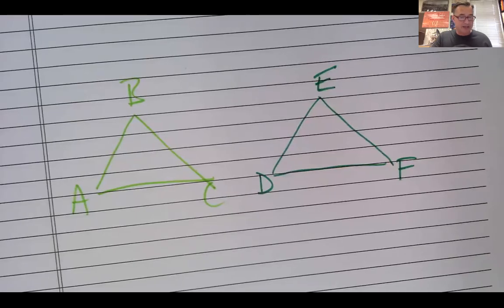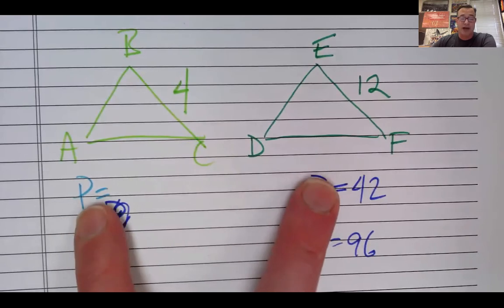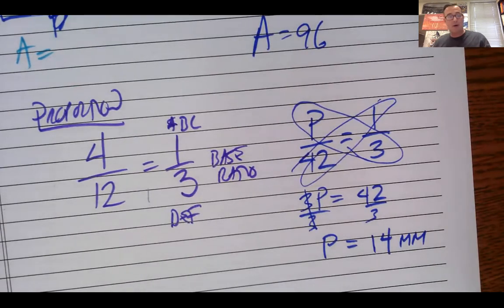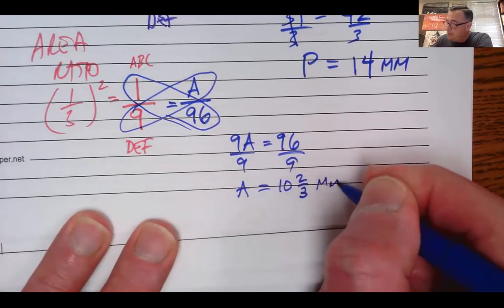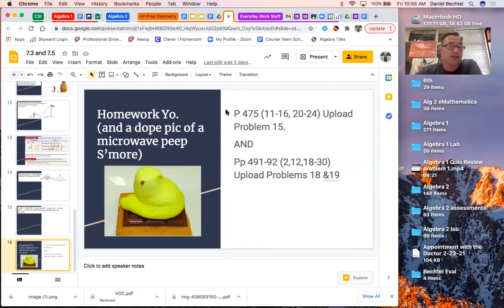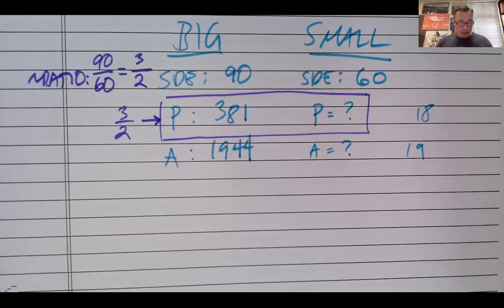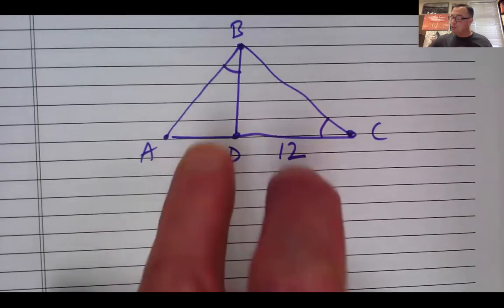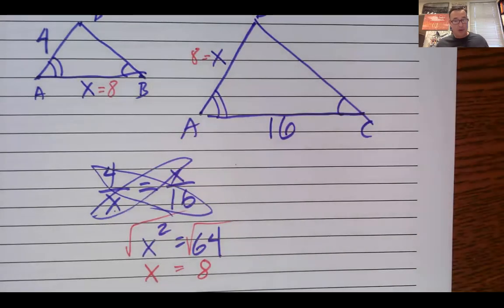APG Class video 4-9-21